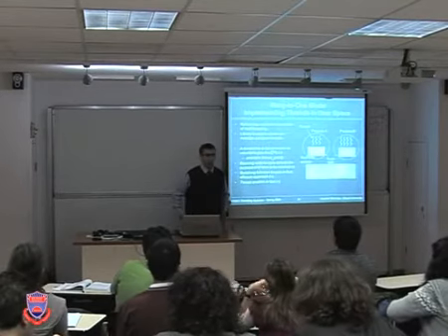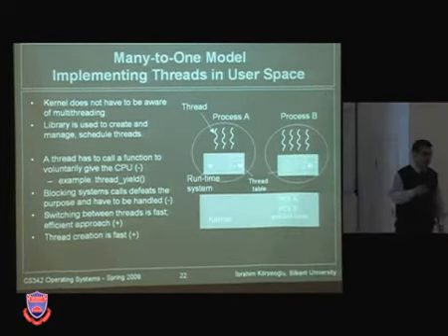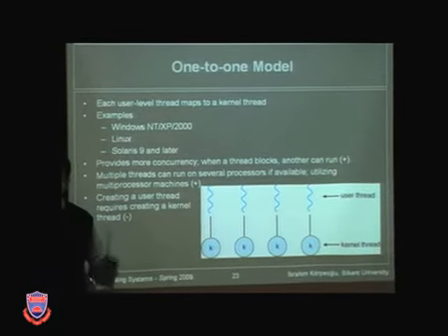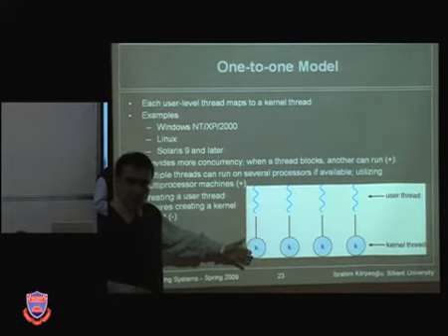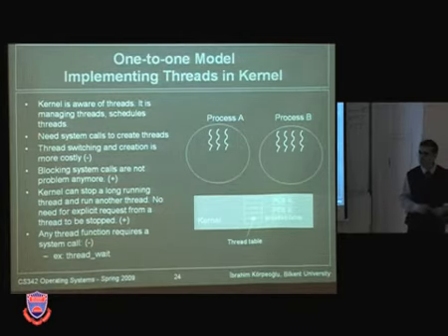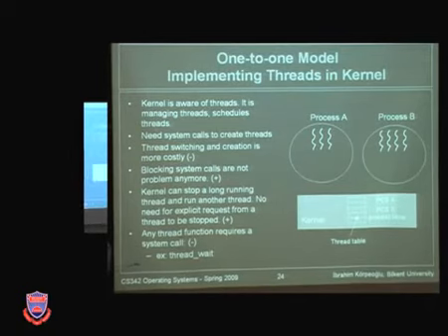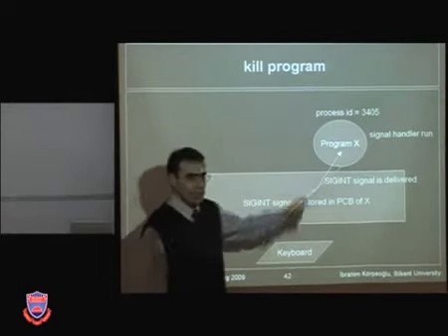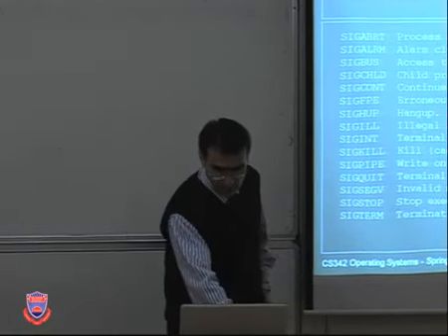CS-342 Operating Systems Lecture 12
Threads
Multi-threading Models and Thread Implementation, Pthread Example, Issues

 Introduction to operating systems concepts. The operating system as a resource manager. Command languages. Job management and job scheduling. Process management. Memory management, virtual memory, and paging. Interrupt structures and interrupt processing. Message-driven systems and data management. Device management, I/O systems, and I/O processing. Examples of operating systems such as MS-DOS, UNIX.